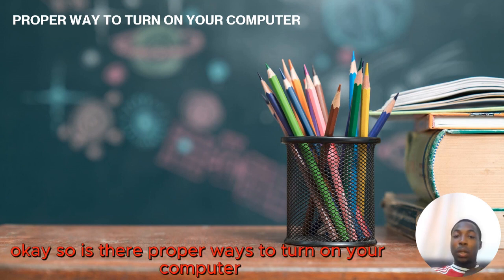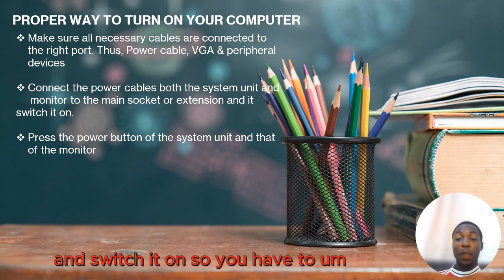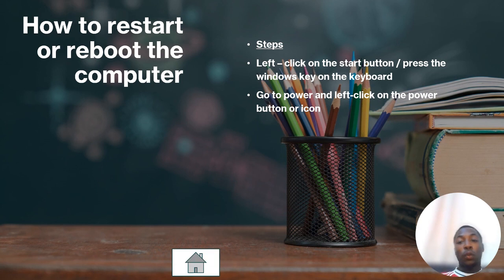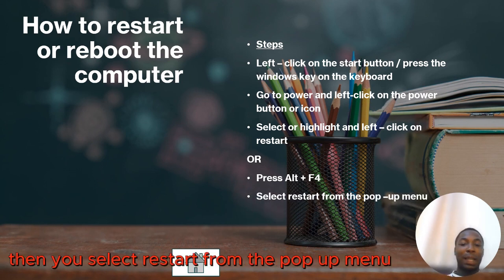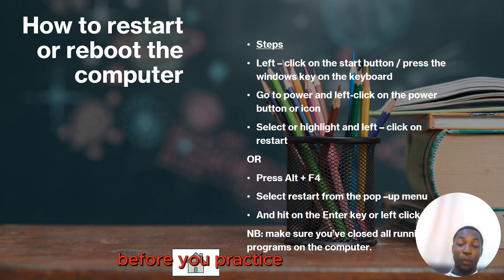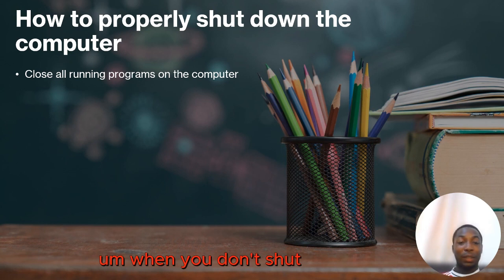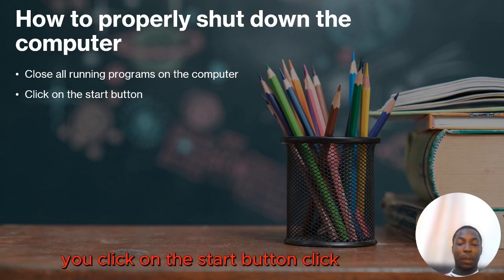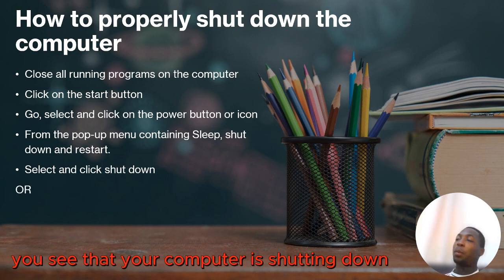Booting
your number 1 ICT learning platform